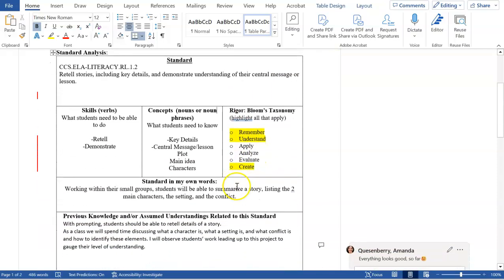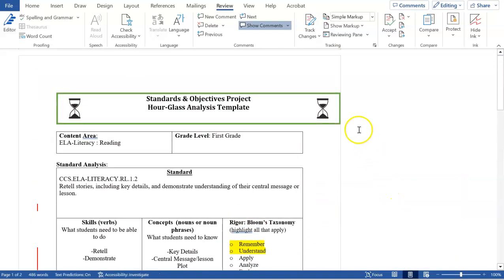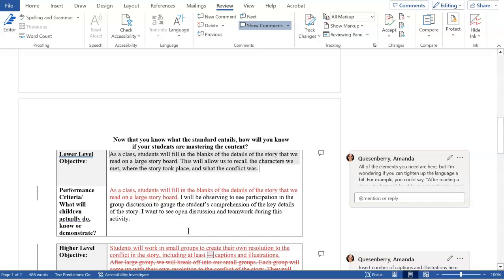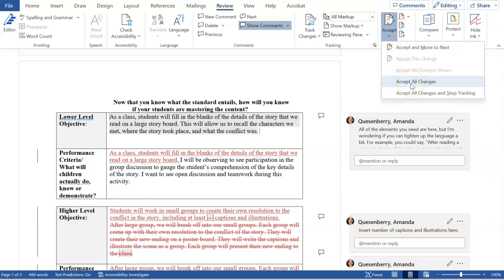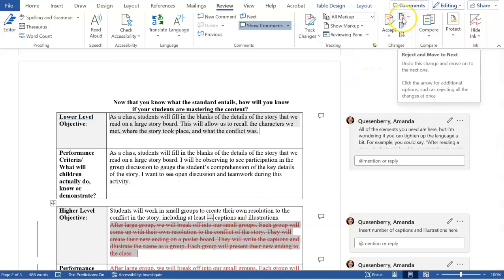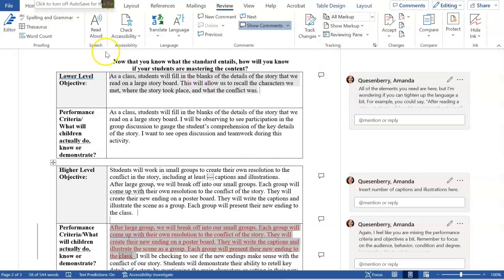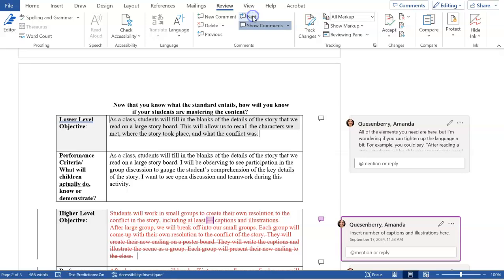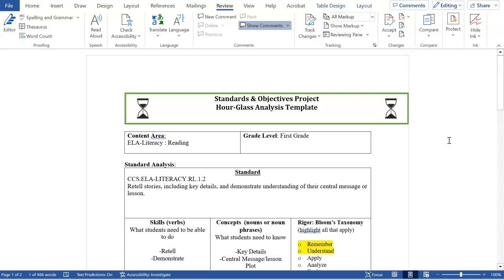Dr. Q Channel